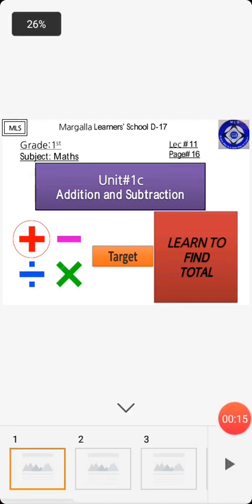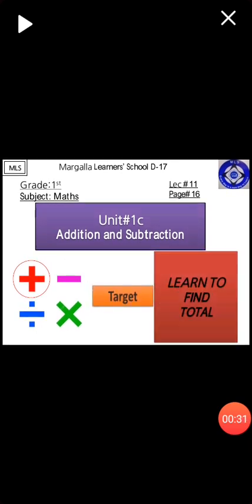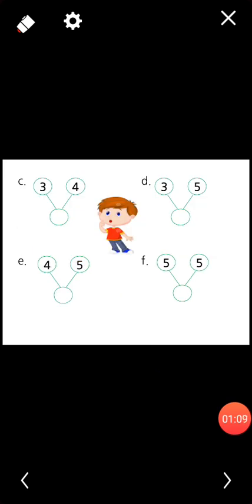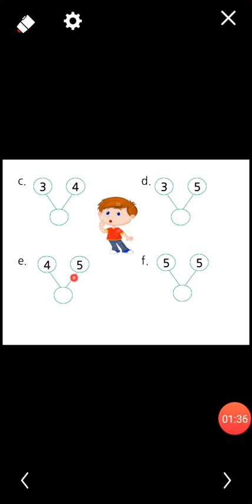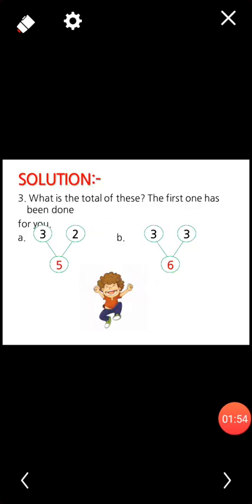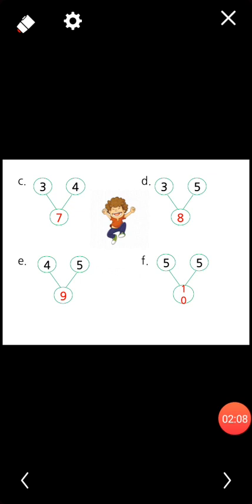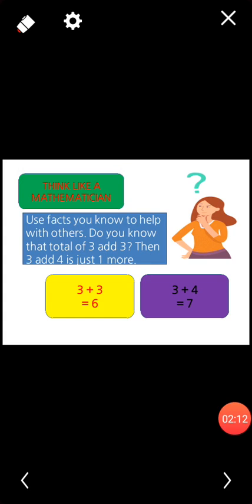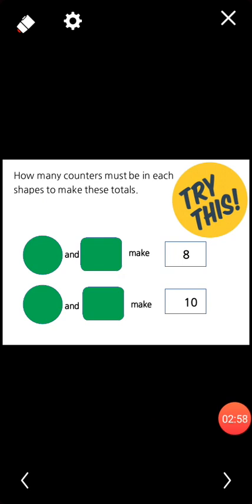Maths Hodder Grade 1 lecture 6